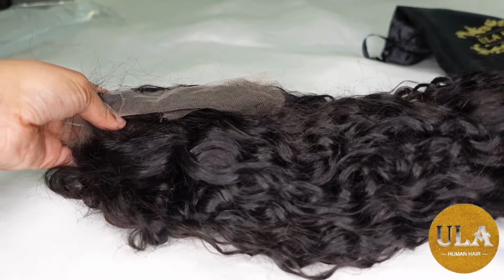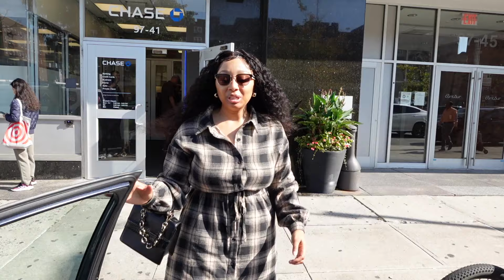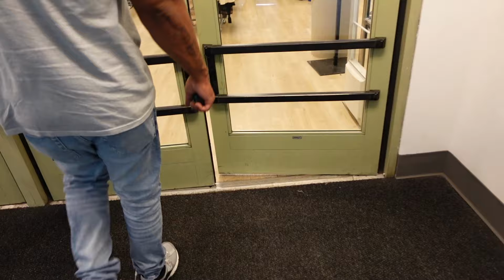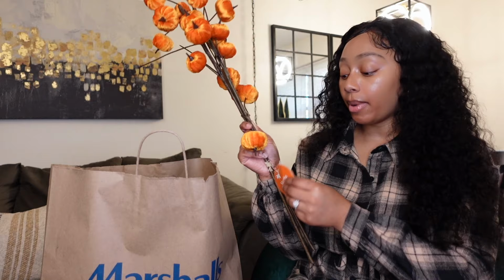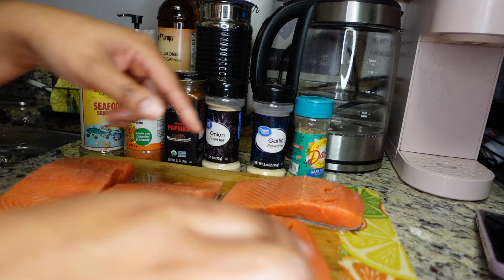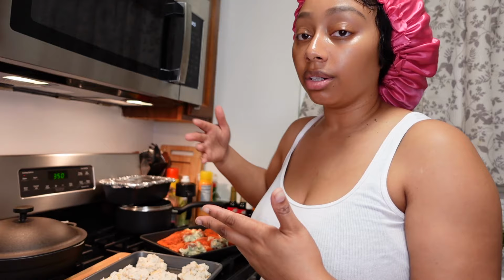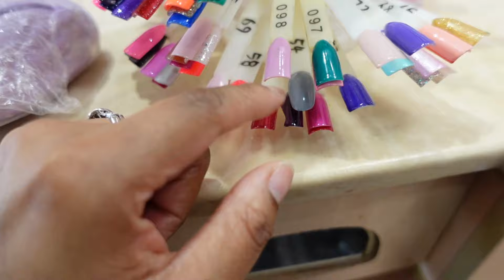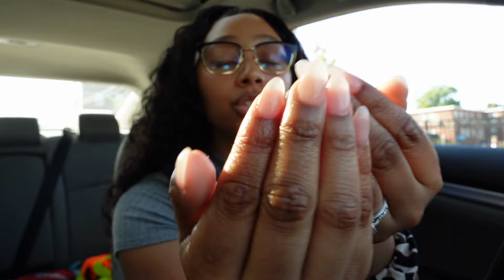VLOG | Fall Is Here! + Self Care Day, Cooking Stuffed Salmon, etc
Hey, it's Astrema Simone. Fall is here! Come fall decor shopping with me, decorate with me, cook with me as I try a stuffed salmon recipe. Have a Self care day and more!

♥Product information: Hot Sale Raw Indian Curly 13x4 HD Lace Frontal Wig 24inch
♥Highly Recommend Hair: